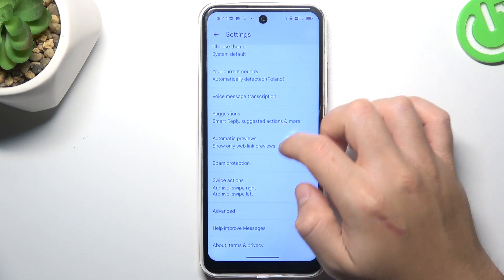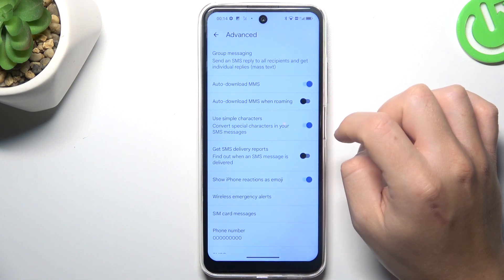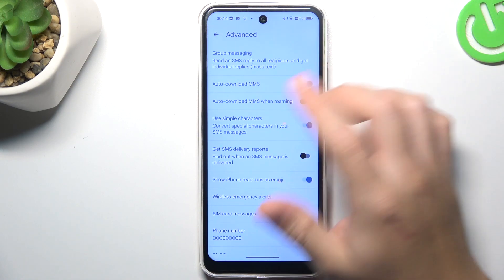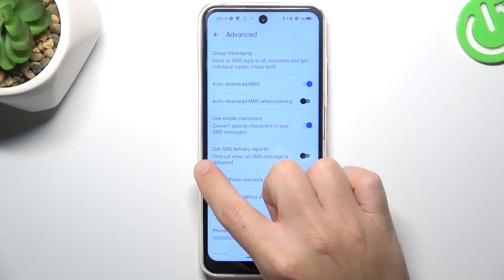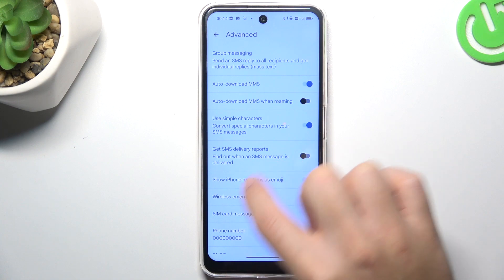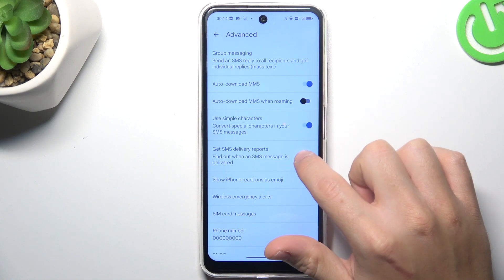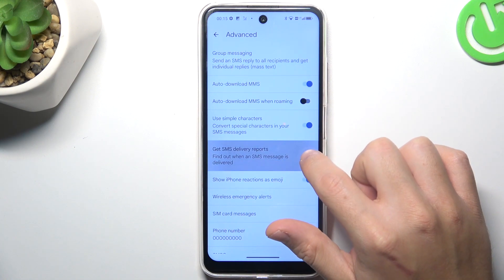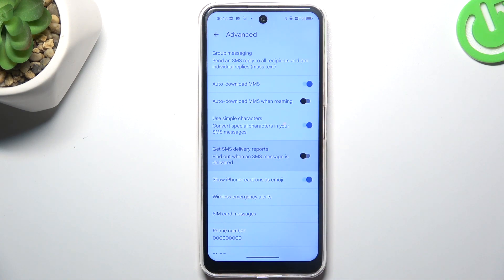How to Enable Info about SMS being Delivered HOTWAV Note 12 - SMS Delivery Report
Look up and learn how to always know that your message is being delivered to a certain Caller! Just stay with us and open Messages Settings to quickly enable or disable the SMS Delivery Report. After that you be notified about the received message sent from HOTWAV Note 1, or quite the opposite reports about it will stop,  So, without further ado, stick around and find out how to control this function today!

How to Enable Messages Delivery Reports in HOTWAV Note 12? How to Disable SMS Delivery Notifications in HOTWAV Note 12? How to Disable Messages Delivery Reports in HOTWAV Note 12?